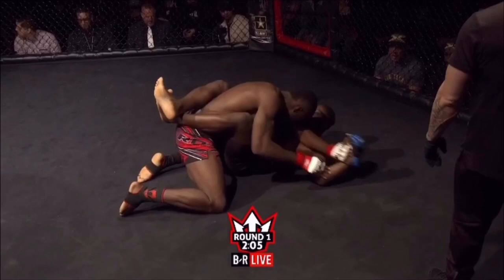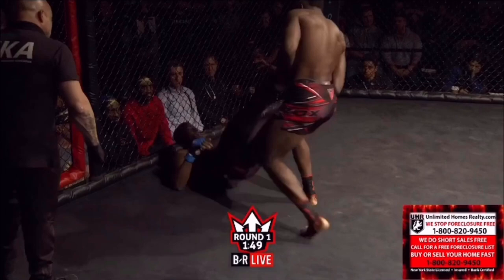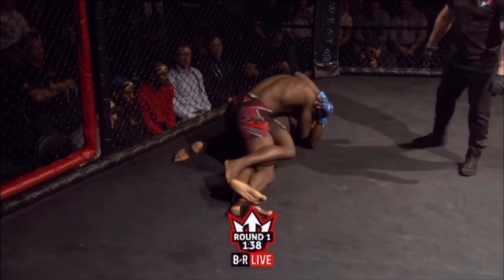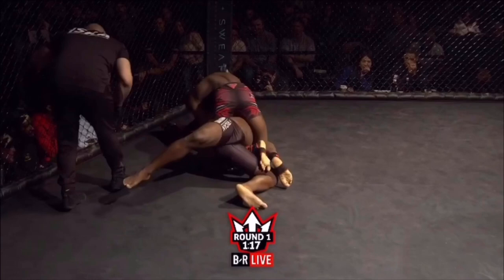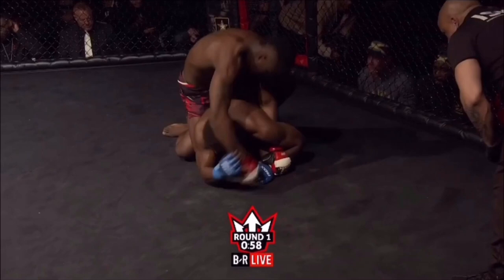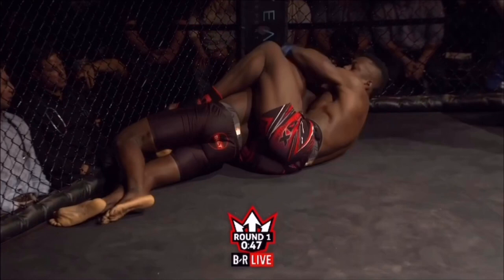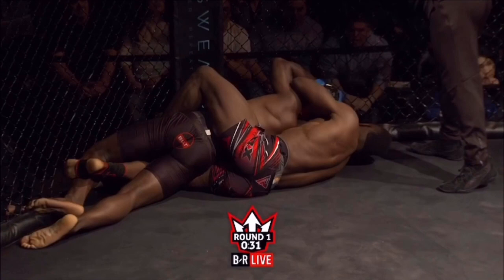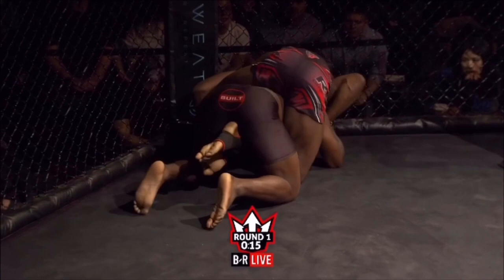African warrior vs Jason Downer